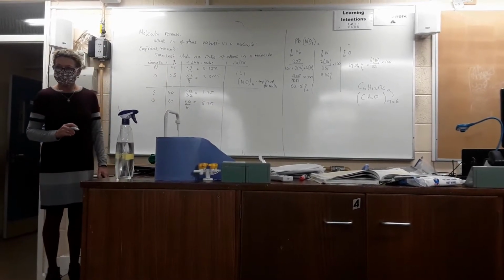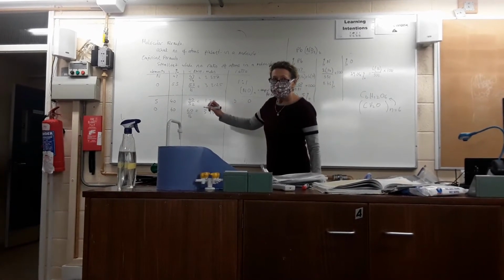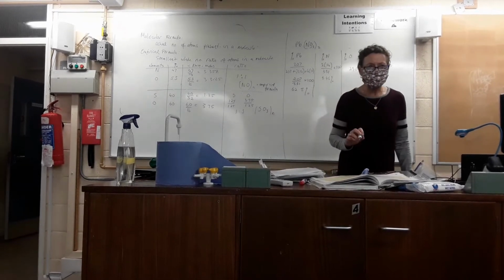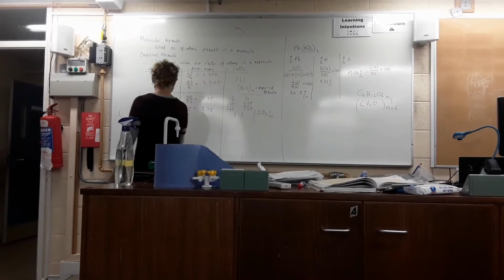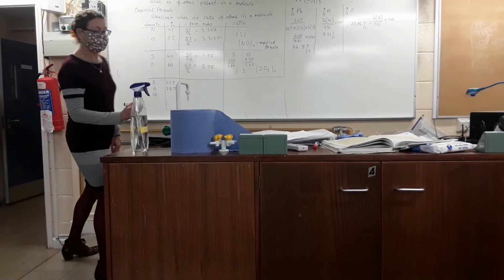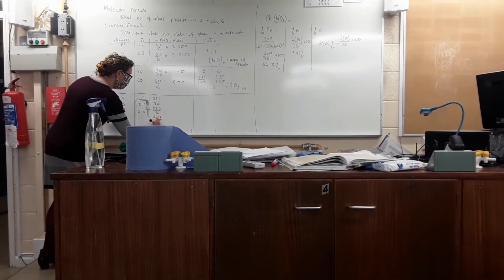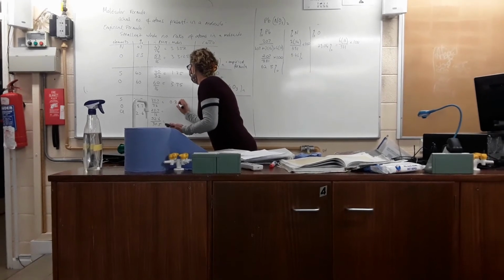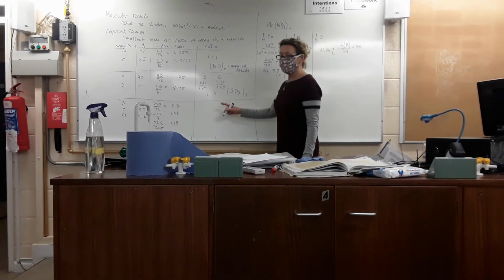finding empirical formula